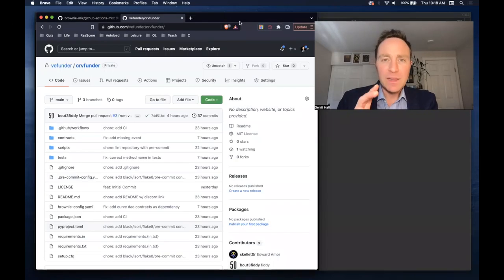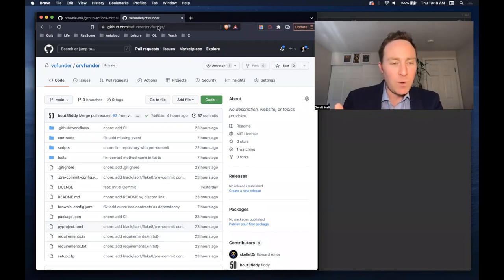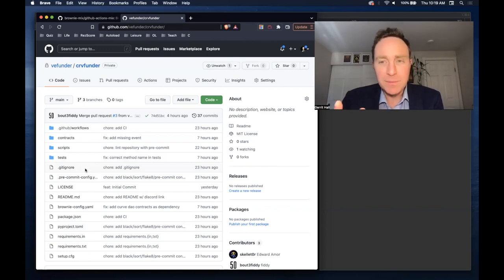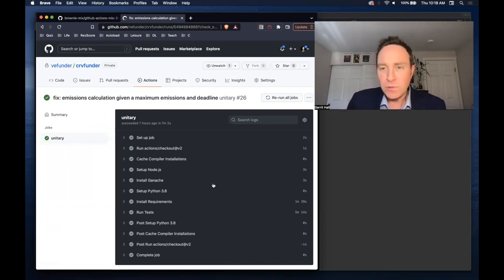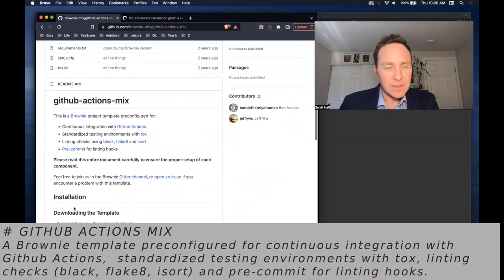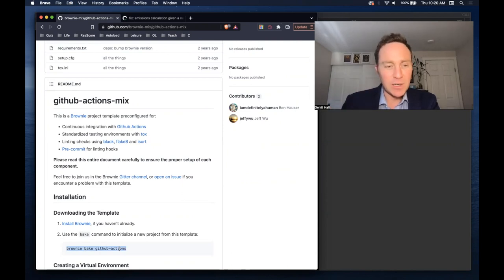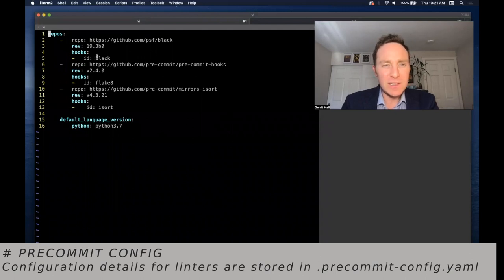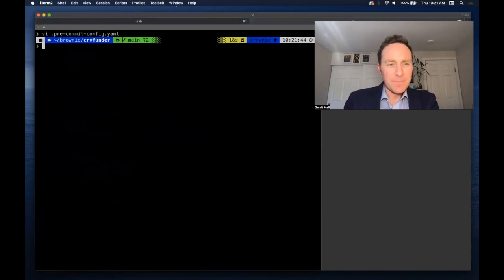Brownie Tutorial - CRVFunder 1: pre-commit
The CRVFunder series is a short series exploring using Brownie at an application level.  Specifically, we'll be looking at how Brownie was used to help rapidly prototype the CRVFunder application.  CRVFunder launched a new fundraising gauge type to divert CRV inflation to any cause as voted on by the Curve DAO.

Throughout this series we'll be pointing to snapshots of the code in development.

The code contained here in the crvfunder directory shows the application snapshot as it existed at hash 74d51bc.

## GIT HOOKS
Git Hooks are a way to fire off custom scripts when certain important actions occur.  Pre-commit inspects a snapshot before it is committed.

## GITHUB ACTIONS MIX
A Brownie template preconfigured for continuous integration with Github Actions, standardized testing environments with tox, linting checks (black, flake8, isort) and pre-commit for linting hooks. To create an empty brownie environment configured with github actions

 % brownie bake github-actions

## LINTING TOOLS
Linters are tools used to flag programming errors, bugs, and coding issues

 * black: a PEP 8 compliant opinionated formatter with its own style (black.readthedocs.io)
 * flake8: wrapper for PyFlakes, pycodestyle + McCabe (flake8.pycqa.org)
* isort: Python utility to organize imports

## PRECOMMIT CONFIG
Configuration details for linters are stored in .precommit-config.yaml